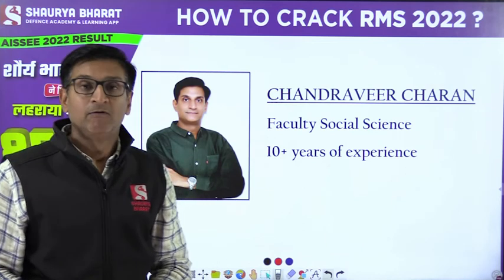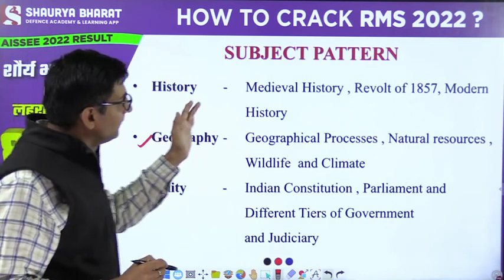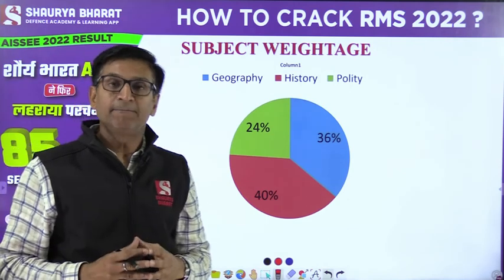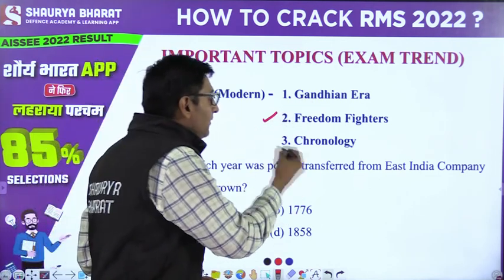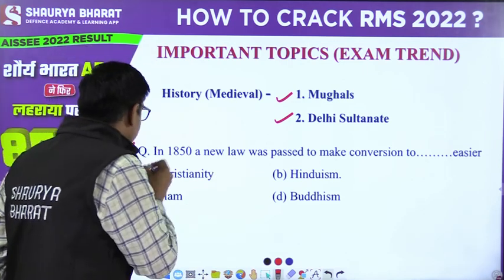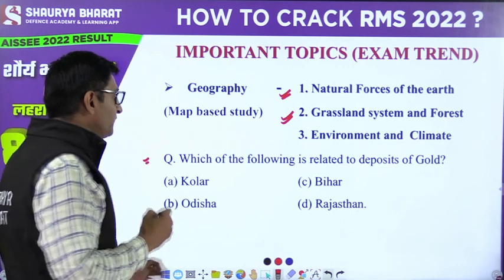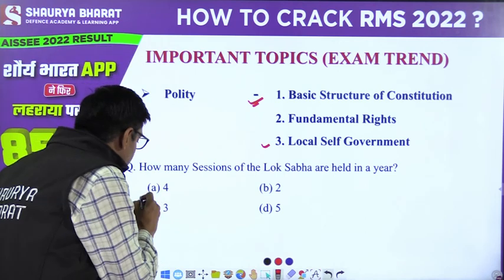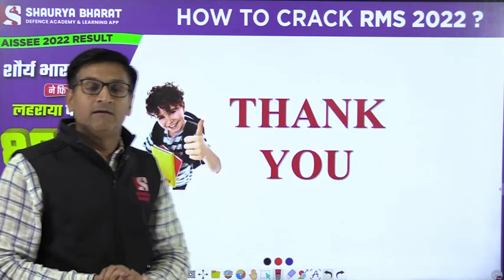RMS 2022: Strategy for Social Science By Chandraveer Sir | How To Crack RMS 2022?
ABOUT SHAURYA BHARAT APP:
Shaurya Bharat App is a pioneer in the field of online defence coaching. This innovative idea allows distance learning courses for all those who have the zeal to serve the nation & find it difficult to take classes in person. The app gives you a platform to grab your chance of cracking the defence exams without distance being a blockage. The app includes E-Books, Video Lectures, Practice Tests, Live Tests, Performance Analysis, Shaurya Gatha, Shaurya Videos, Shaurya Gallery. It also gives you an opportunity to earn Reward Points with your consistent & commendable performance to redeem various subscriptions on the app.

The various courses offered in the Shaurya Bharat app are:
- ARMY (GD/CLK/Tech/NA)
- AIR FORCE (X Grp & Y Grp)
- NAVY (AA/SSR)
- NDA/CDS/AFCAT/CAPF (AC)
- SSC (GD)
- COAST GUARD (AC/Sailor)
- Sainik School (AISSEE 2021)
-Military School
- Navodaya School
- RIMC
- Police (All States)
- TA
- BSF Head Constable (HCM)
- BSF HC (RO)/ASI (RM)